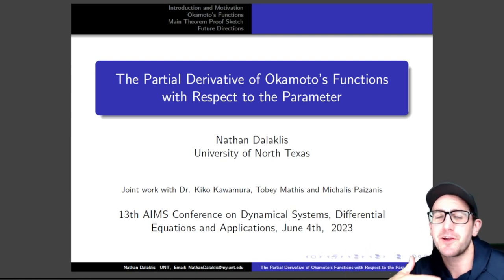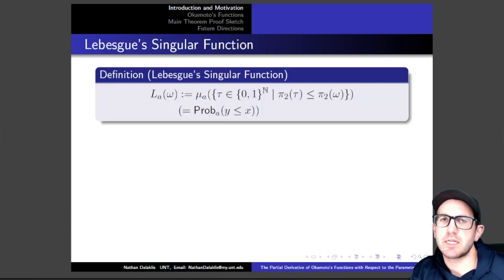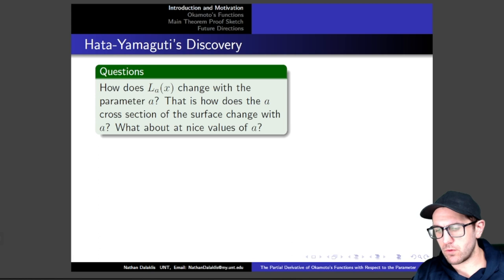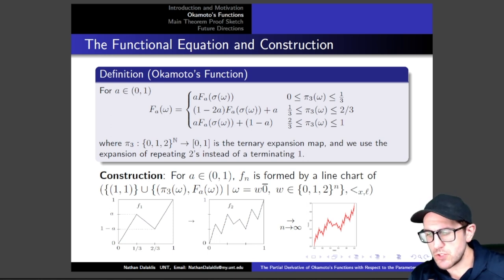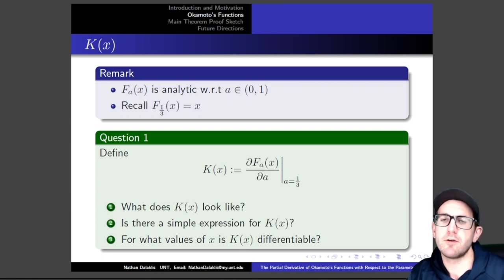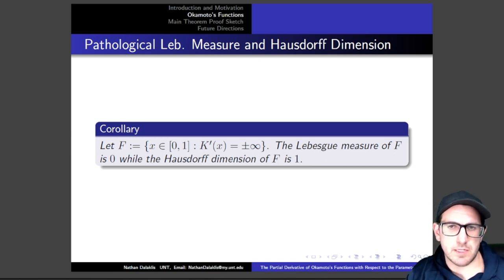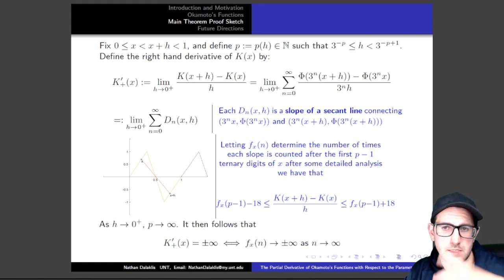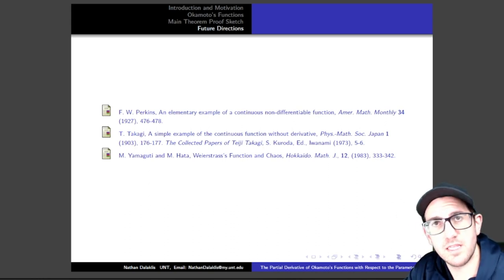Partial Derivative of Okamoto's Function With Respect to the Parameter. Examples of Fractal Surfaces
This is an online version of the talk "The Partial Derivative of Okamoto's Function with Respect to The Parameter" that I was invited to give at the 13th AIMS Conference on Dynamical Systems, Differential Equations and Applications during the Special Session on Fractal Geometry,. Dynamical Systems, and Their Applications (SS6, June 3rd-June 4th  2023). This was my first invited talk and it was given in person at University of North Carolina Wilmington the morning of Sunday June 4th 2023

The abstract for the talk is as follows:

The differentiability of the one parameter family of Okamoto`s functions as functions of x has been analyzed extensively since their introduction in 2005. In this talk, we motivate why one might choose to study the partial derivative with respect to the parameter before then considering this partial derivative for Okamoto`s functions. We place a significant focus on a = 1/3 as an analogue to our motivation and describe the properties of a nowhere differentiable function derived from this setting, K(x), for which the set of points of infinite derivative produces an example of a measure zero set with Hausdorff dimension 1. Time allowing, we will look to future questions stemming from this work.

Paper DOI: 10.14321/realanalexch.48.1.1638769133

You can find the animations used in this video on my